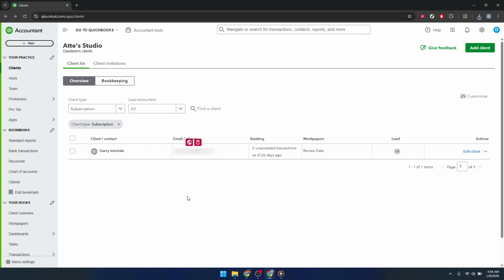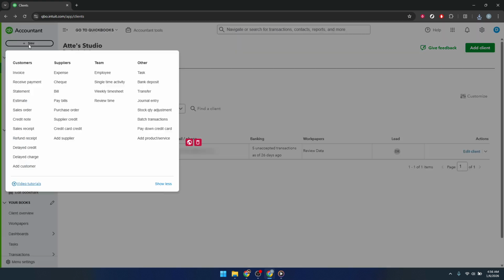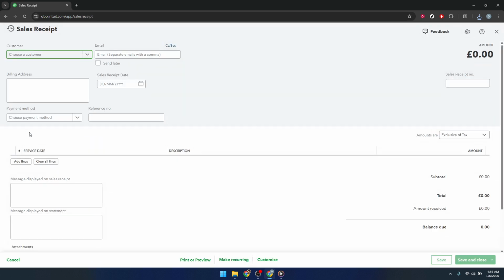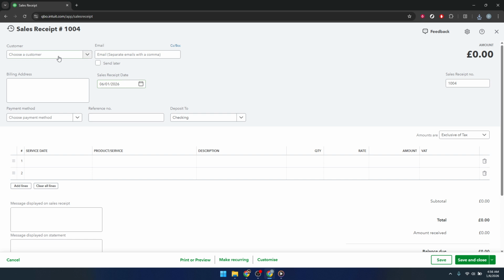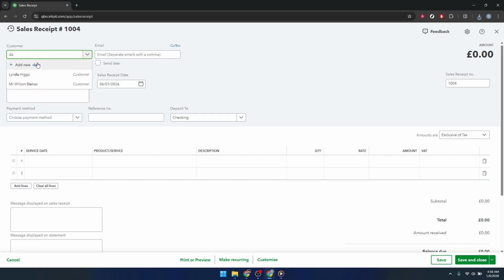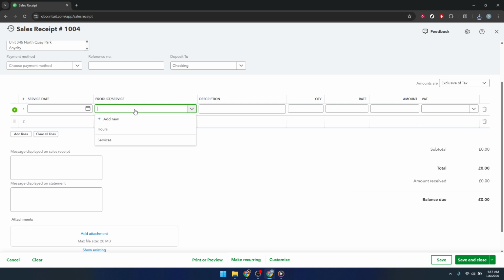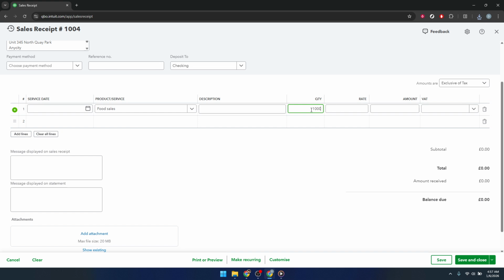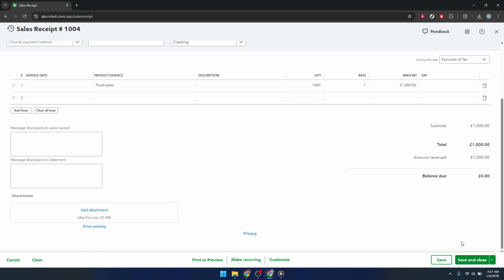How To Record Restaurant Sales In QuickBooks Online [2026 Guide]